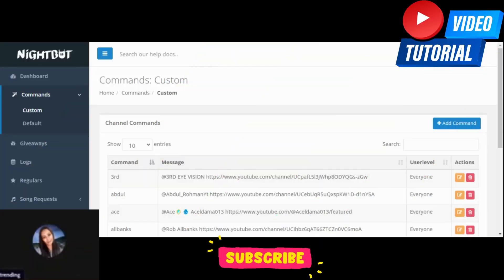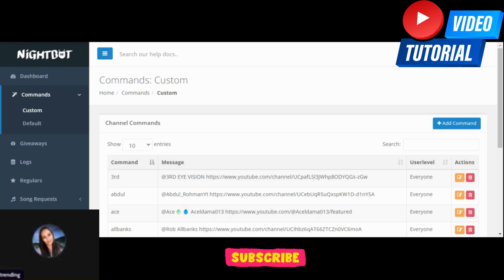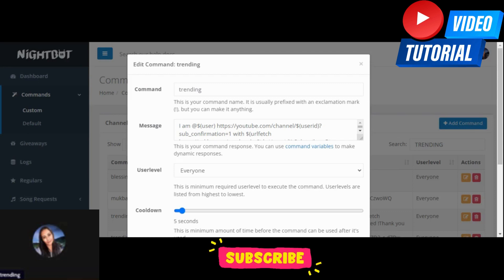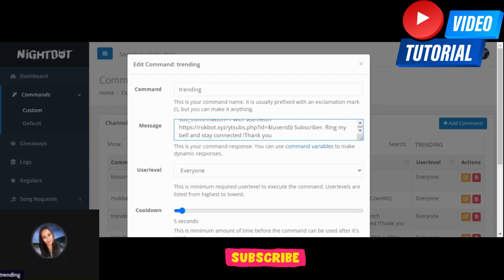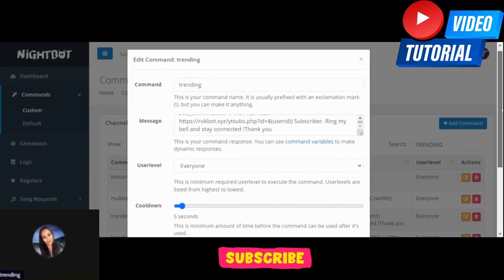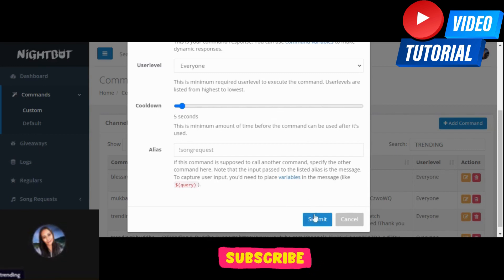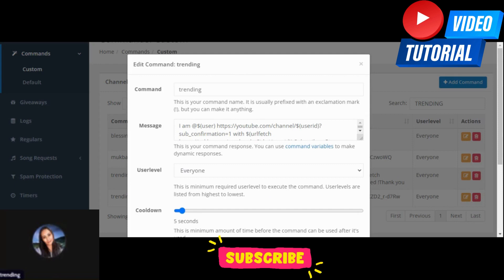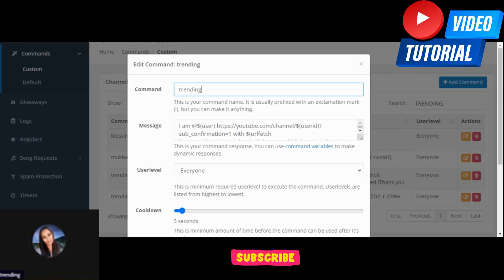Nightbot Subscriber Count Command For Youtube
What to write on command to get the subscribers count in using Nightbot Command?

Sharing is caring. Appreciate you all for the shares.